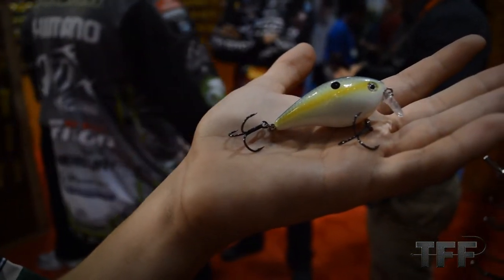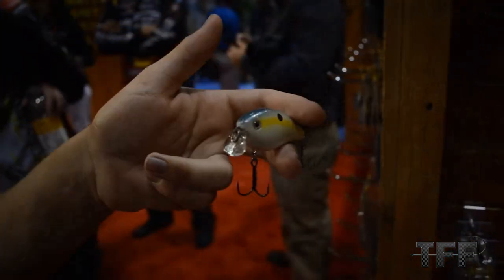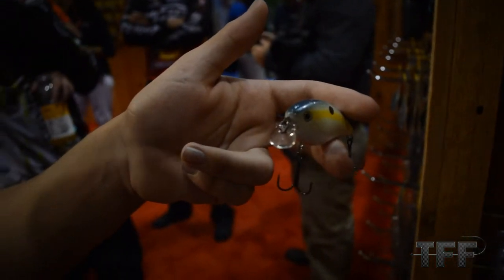Kevin Vandam with the Strike King 1.5 Shallow ICast 2014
Kevin Vandam talks about the newly redesigned, shallow running, KVD 1.5! Check it out!